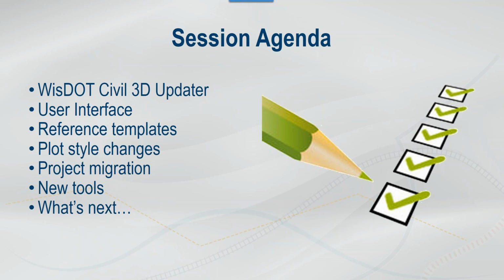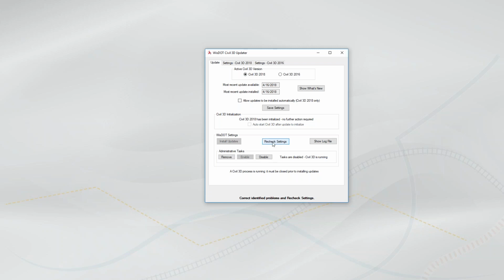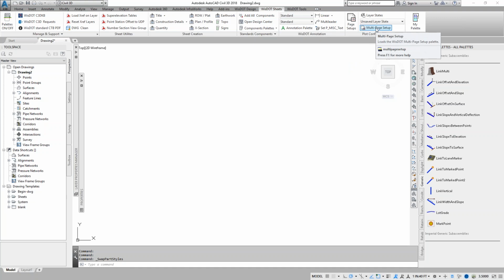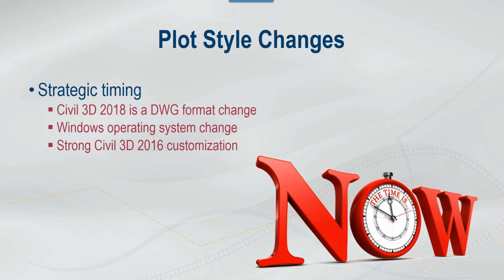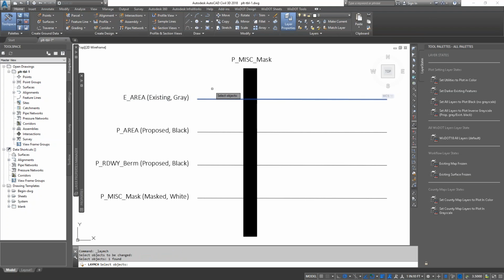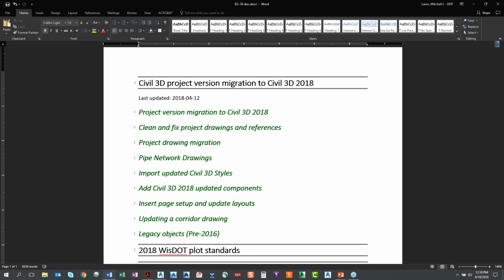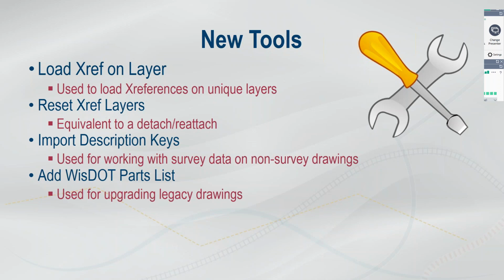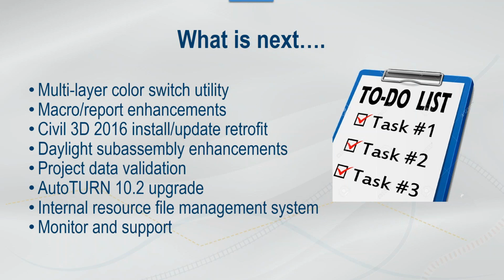4/18/18 WisDOT CAD Standards Release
Video for the WisDOT CAD Standards webinar on 4/18/18